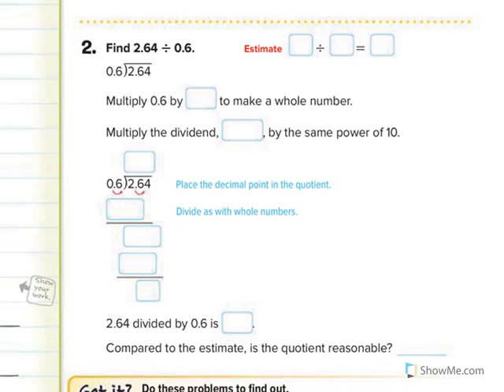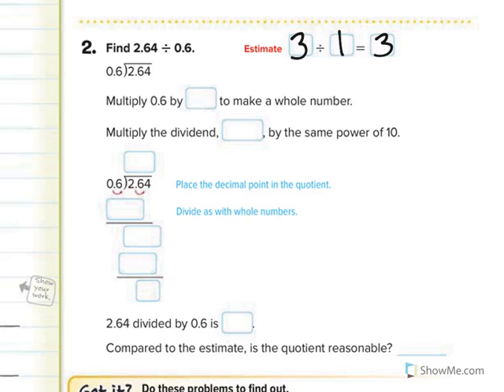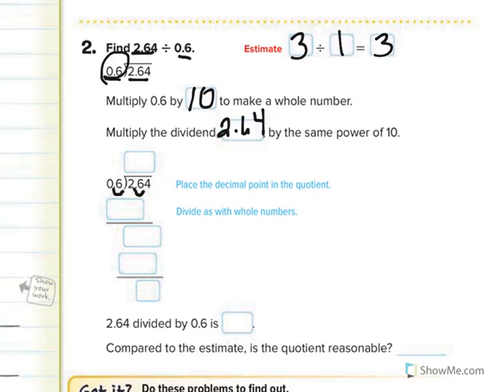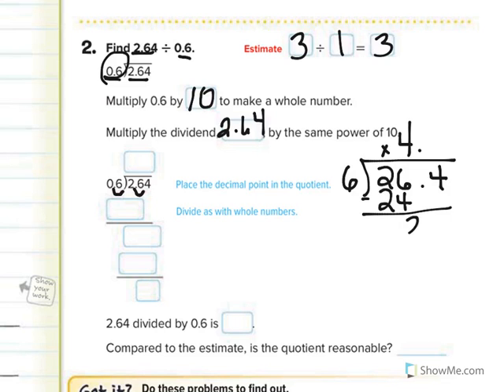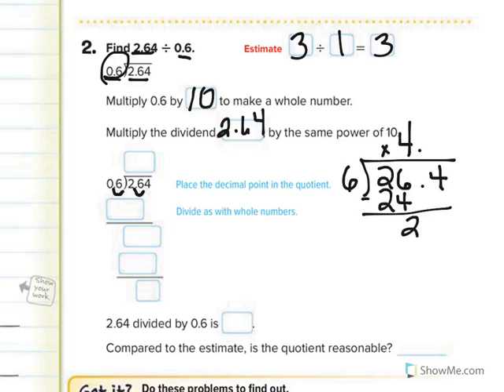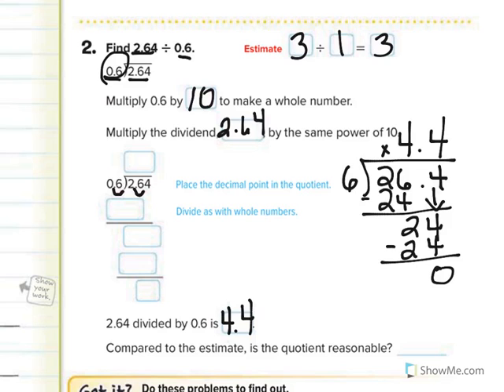Ch 3 Less 8 Ex 2